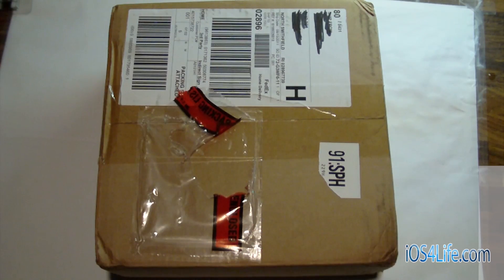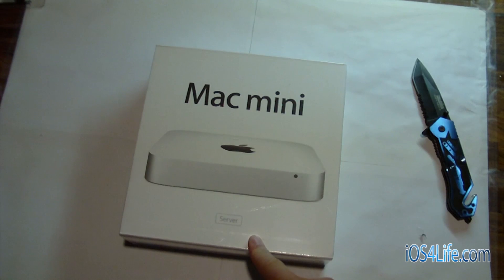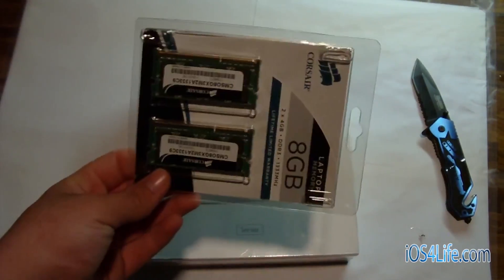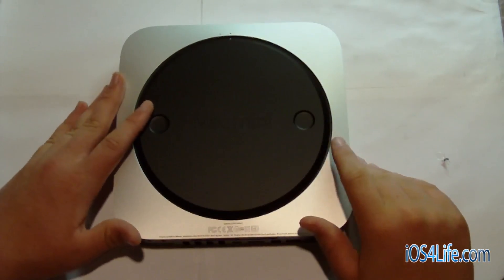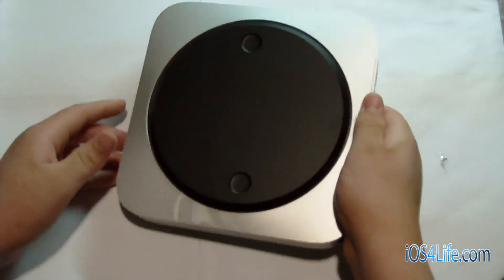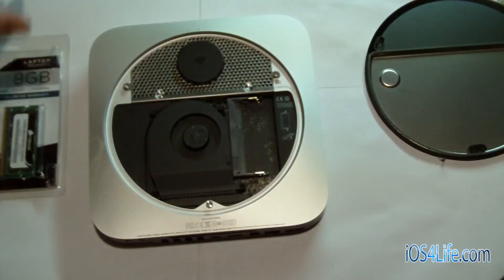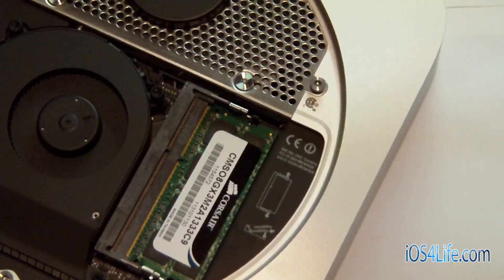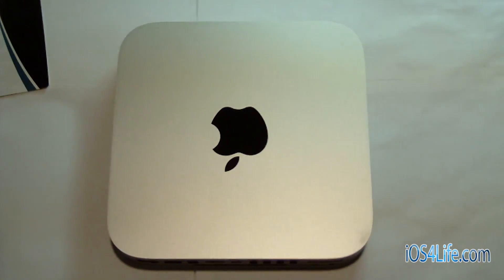Mac Mini Server 2011 Quad Core i7 and ram Upgrade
In this video I unbox the new Mac Mini 2011 Server. This powerful little machine packs a quad core i7 processor. With Dual 500GB HDs at 7200 RPM. I also upgraded the Mac to 8GB of DDR3 1333 MHZ. The Mac's only downside is the Intel HD 3000 Graphics card with 384 MB with shared RAM memory.

In Total I spent a little under $1100. Not bad.